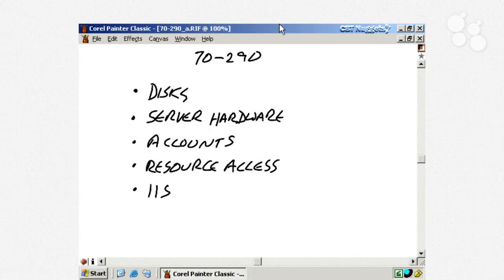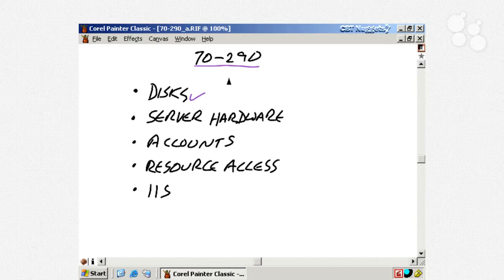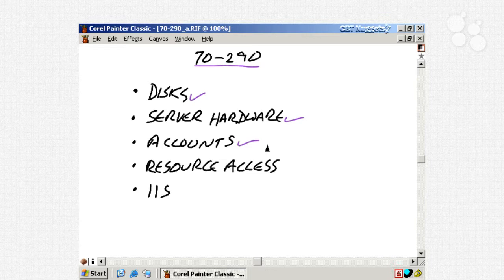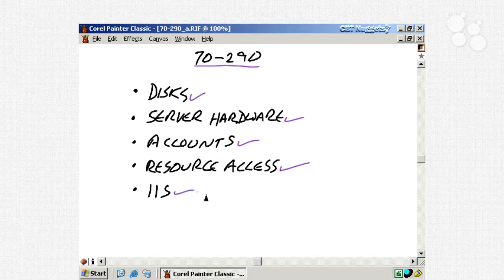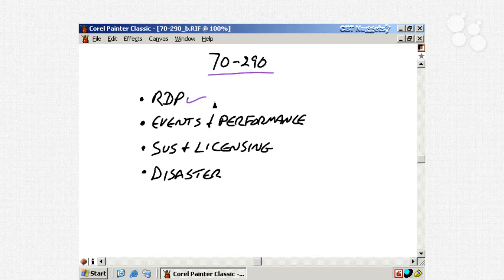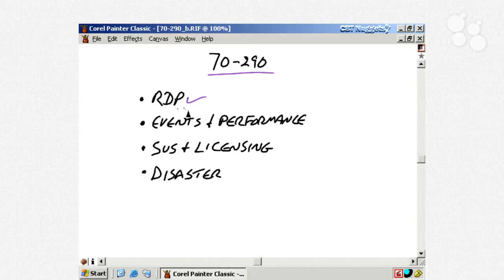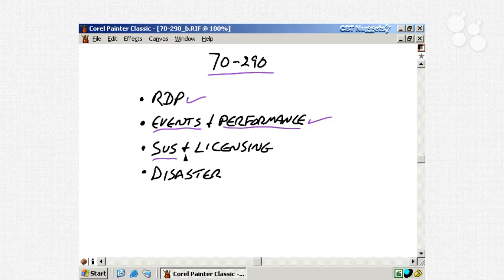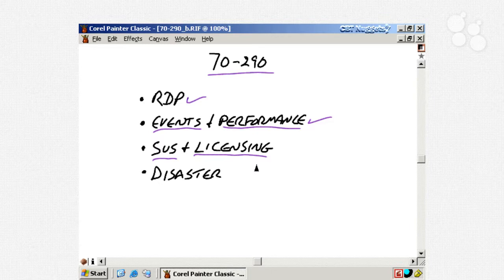Introductory Nugget: Microsoft Windows Server 2003 Managing 70-290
This Introductory Nugget starts with the basics and gives an overview of what you need to know for managing and maintaining Server 2003. You'll learn how to manage and troubleshoot User Accounts, back-up and system recovery procedures, remote management and assistance tools and the benefits of Terminal Services.